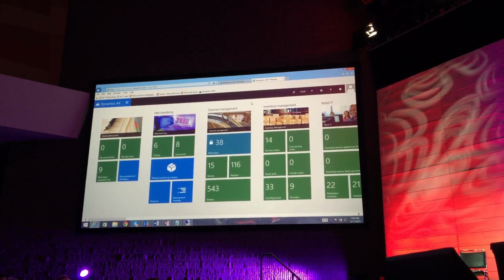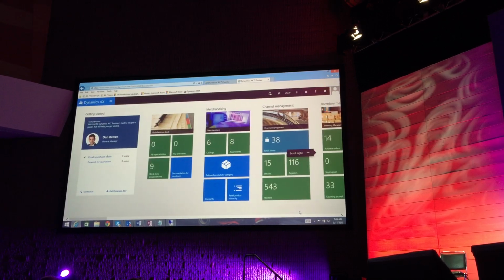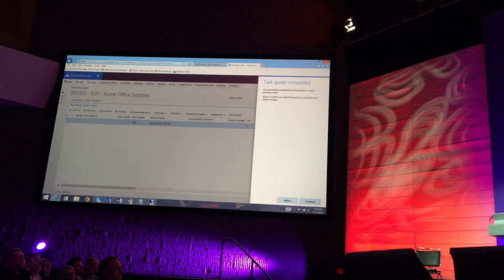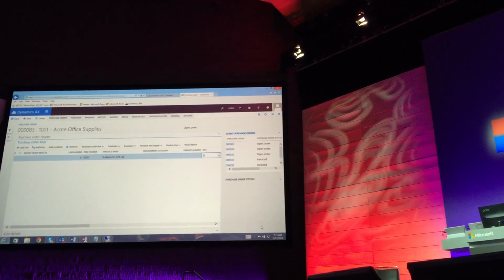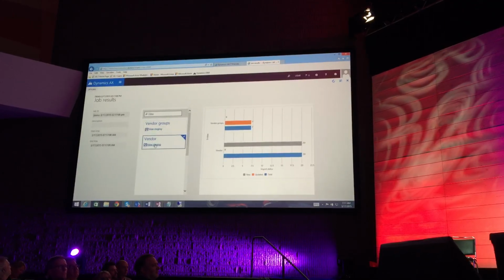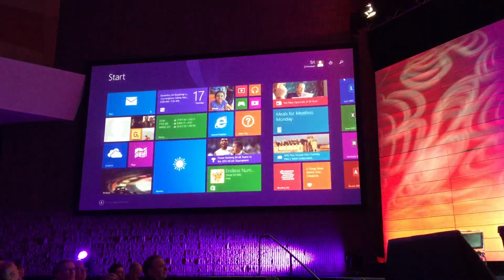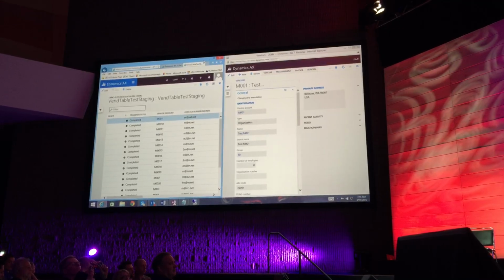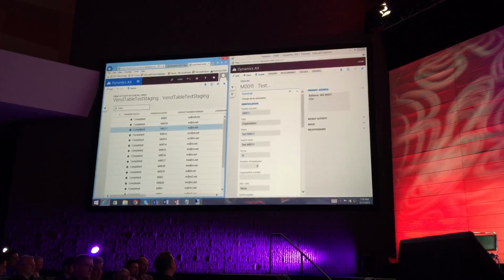Microsoft Dynamics AX7 Convergence 2015 Atlanta part 2